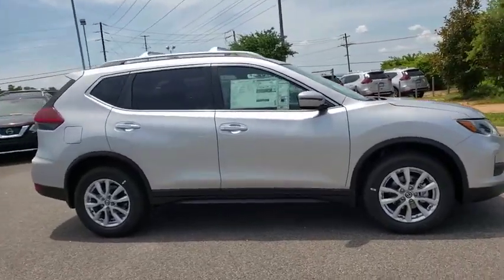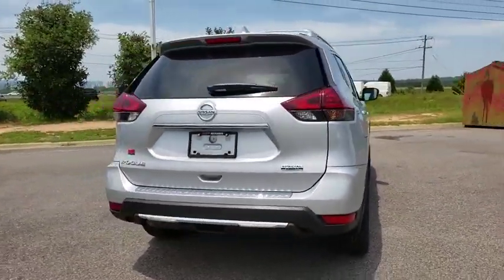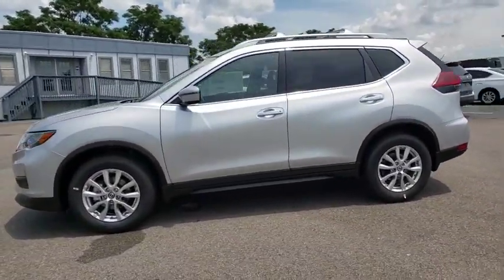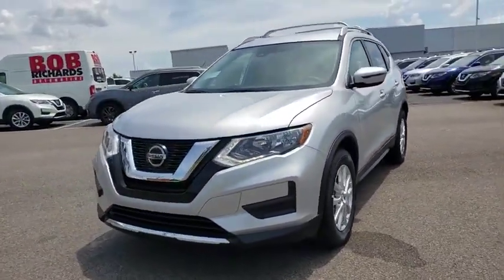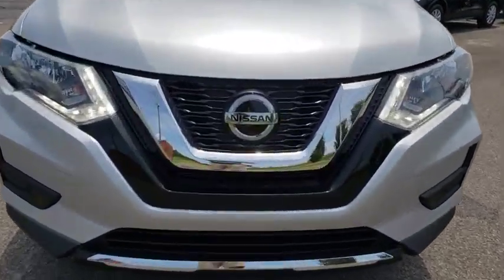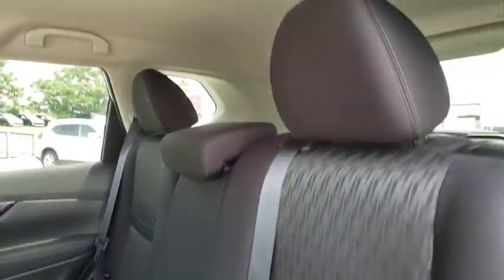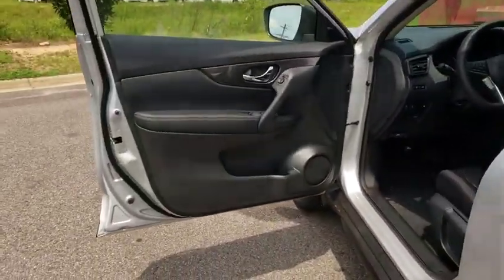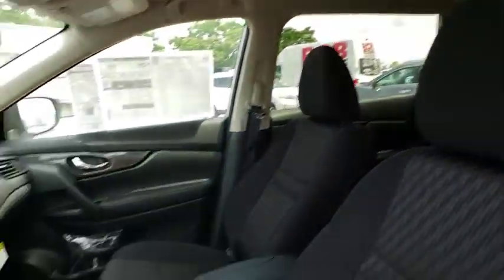2019 Nissan Rogue Augusta, Martinez, Evans, Grovetown, Aiken, North Augusta, SC C834681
Brilliant Silver Metallic New 2019 Nissan Rogue available in Beech Island, South Carolina at Bob Richards Nissan. Servicing the Augusta, Martinez, Evans, Grovetown, Aiken, North Augusta, GA area.

Brilliant Silver Metallic 2019 Nissan Rogue S FWD CVT with Xtronic 2.5L 4-CylinderbrbrThis Vehicle qualifies for Complimentary 10 Year 250,000 Mile Limited Power Train. Huge Value! See Dealer for Details. 26/33 City/Highway MPG Price includes all rebates: $3,000 - Nissan Customer Cash - 2019 Rogue. Exp. 07/31/2019